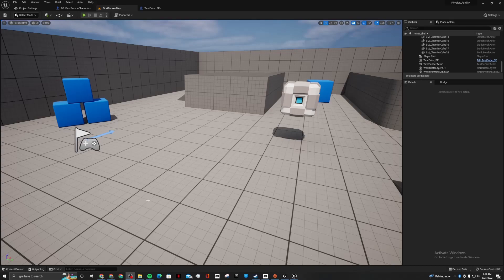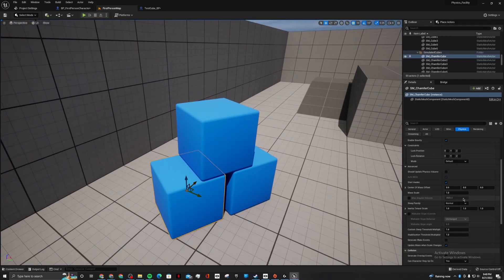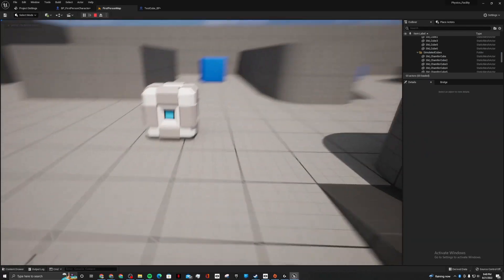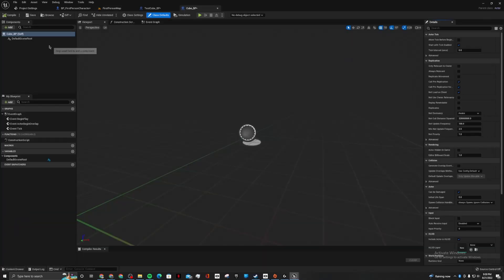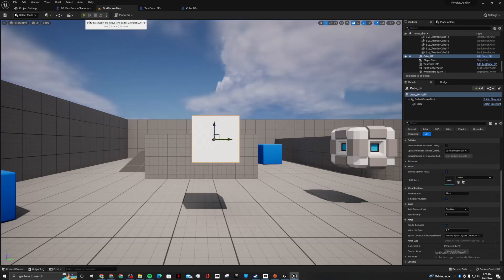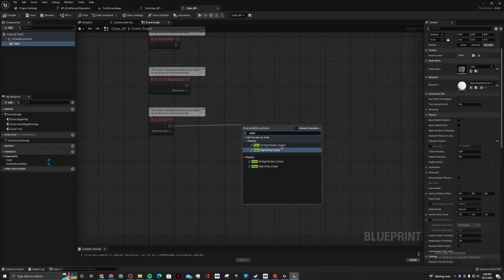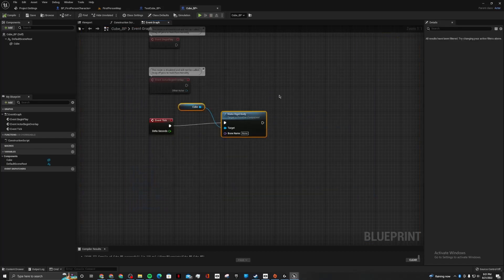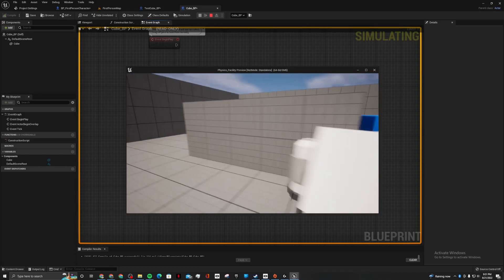UE5 Tutorial | Physics Sleep/Wake BUG FIX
Probably other ways but this is how I do it, let me know if you want to see more Tutorials or just more about my little game.
New UE5 Dev

Sources:
Fix:
UE forms
Credit to Pawprinting

time stamp: 5:19:00